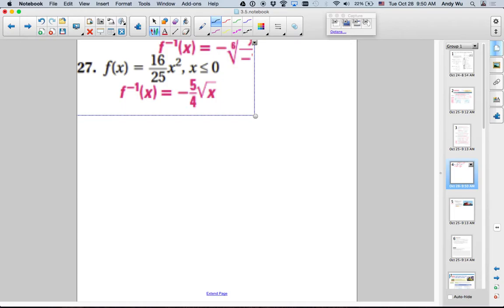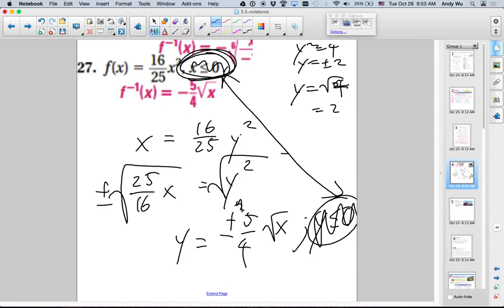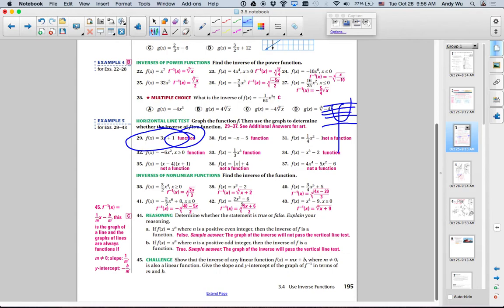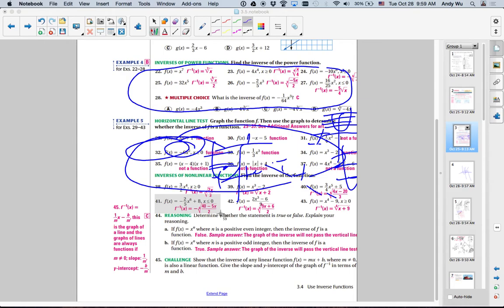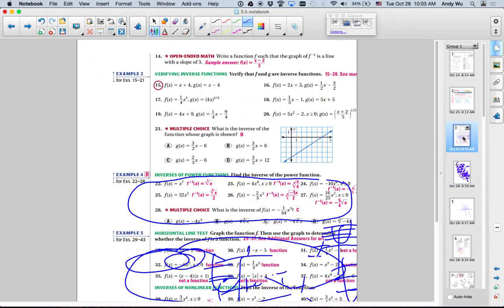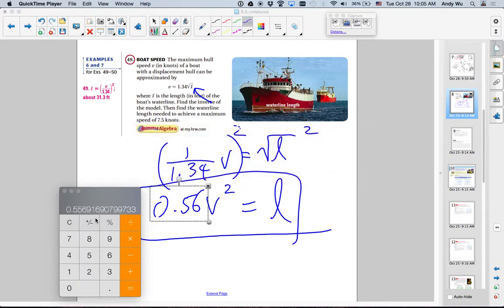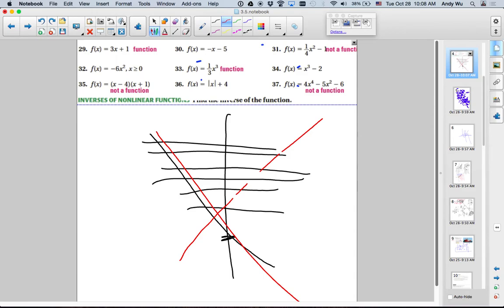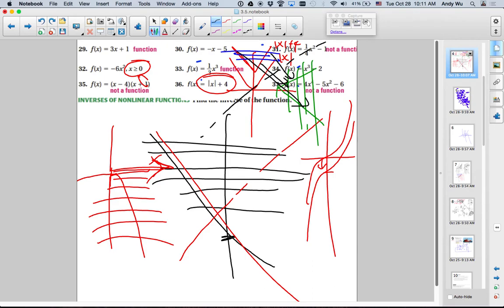3 4 HW Part 2 Q&A